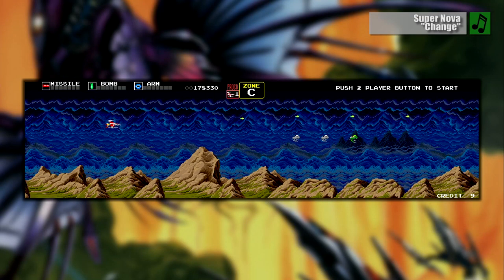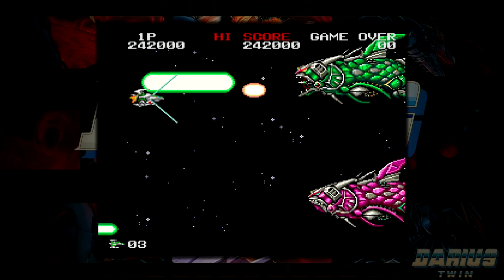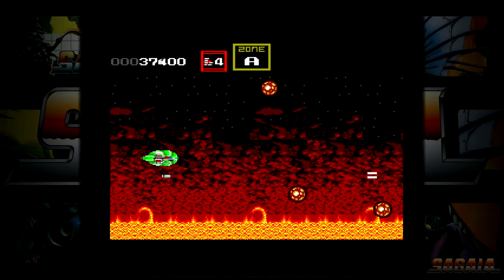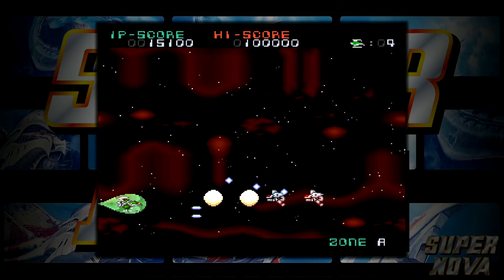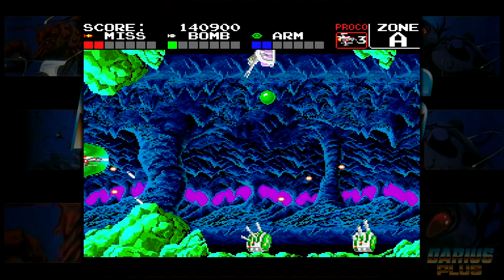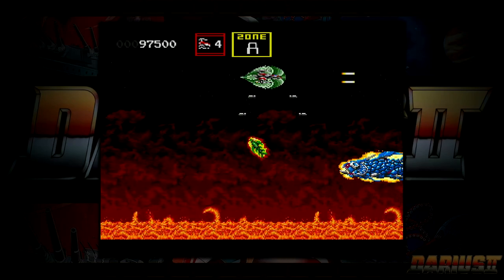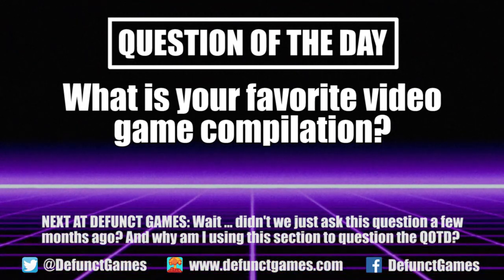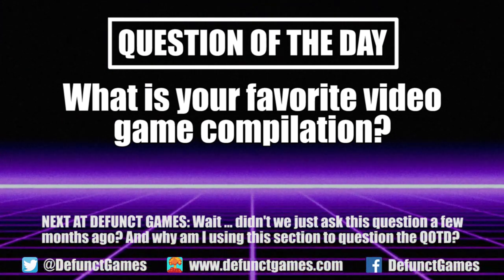Review: Darius Cozmic Collection Console (PlayStation 4 & Switch) - Defunct Games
Defunct Games reviews Darius Cozmic Collection Console, available now on PlayStation 4 and Switch for $59.99.

Although overpriced and light on content, Darius Cozmic Collection Console makes a strong case for why this shoot 'em up franchise has endured for so long. The robust collection of games spans everything from the Super Nintendo to the Genesis to the PC Engine, with a Master System port tossed in for good measure. Unfortunately, there are a few holes keeping this compilation from being as comprehensive as it could have been. While it would have been nice to see both the arcade and console collections merged into one, there's little doubt in my head that this is the stronger of the two packages.